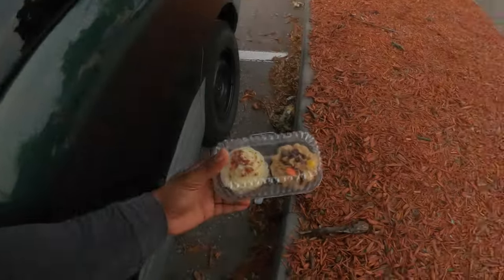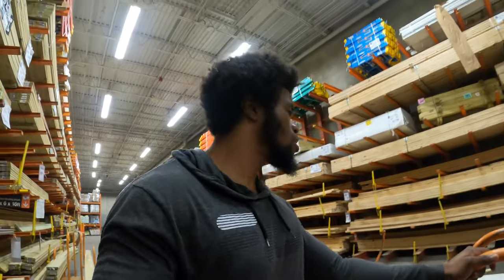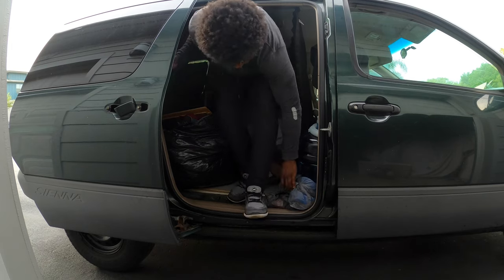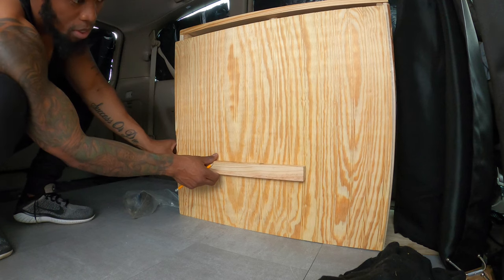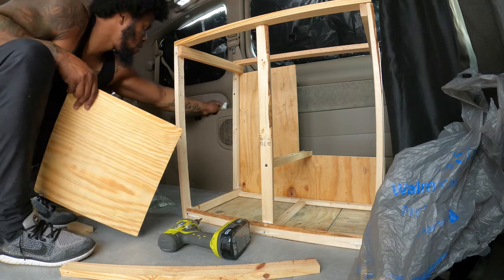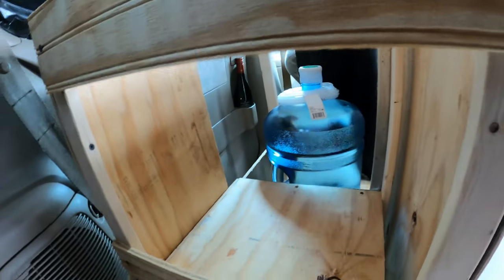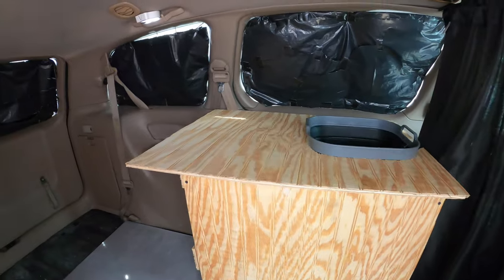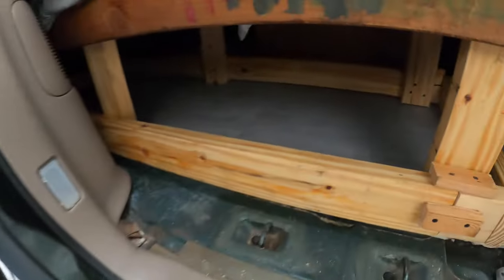MINIVAN CAMPER CONVERSION BUILD DAY7/LIVING IN MY MINIVAN/SOLO MALE/VLOG95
HIT THE "LIKE" BOTTON IT HELPS THE CHANNEL GROW!

FOR QUALITY SUPPLEMENTS USE

AMAZON WISH LIST ⬇️

HOLISTIC HEALTH & FITNESS IS VERY IMPORTANT‼️

FOR ALL THE BEST TIPS ON HEALTH/FITNESS/NATURAL HEALING ❤️‍🩹 etc